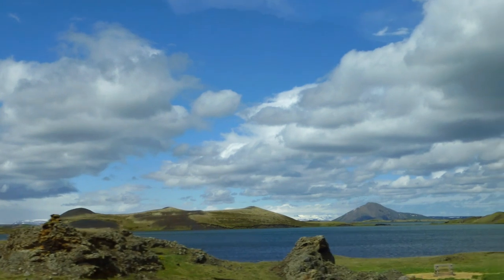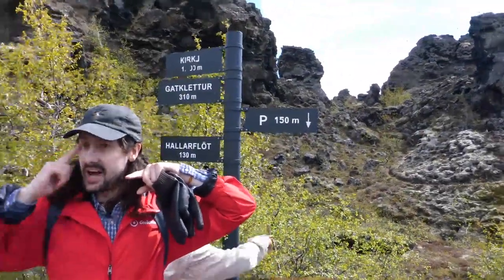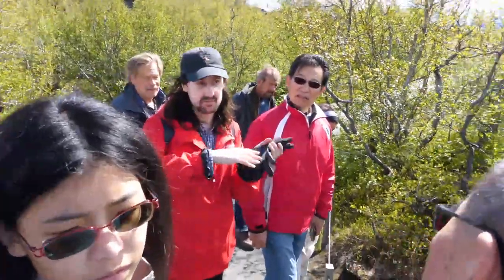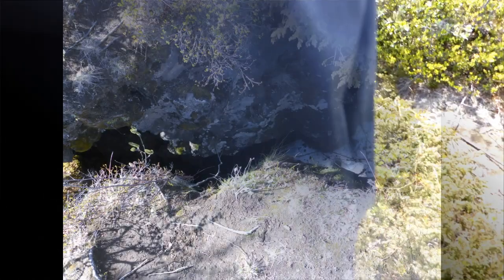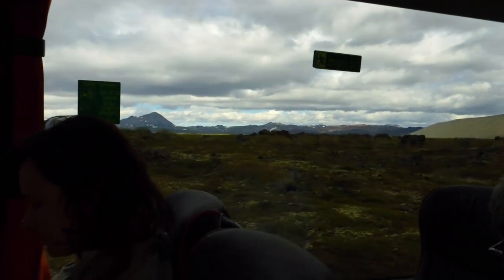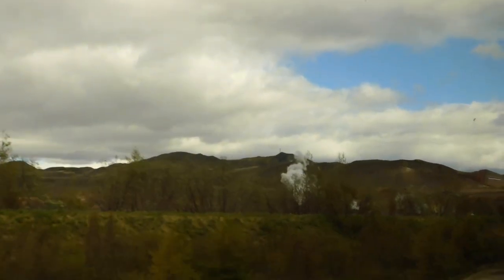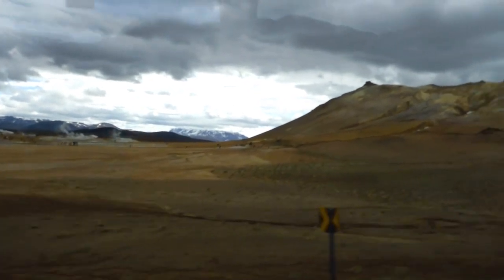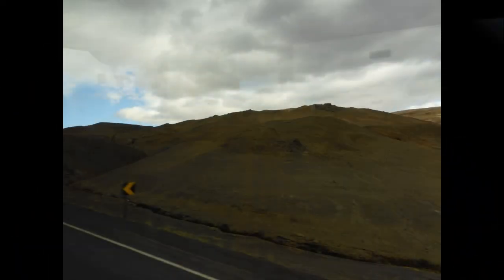NCL Star Akureyri tour Part 2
Docked at our second port of call Akureyri to do this tour part 1 and part 2 to follow enjoy